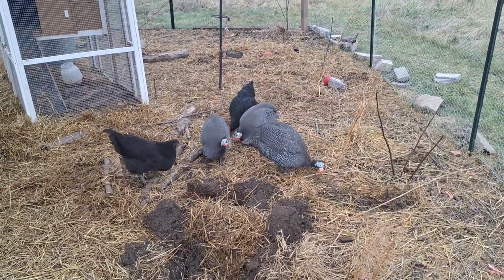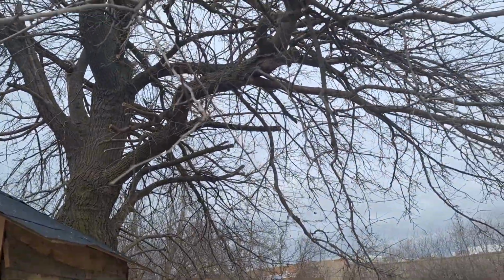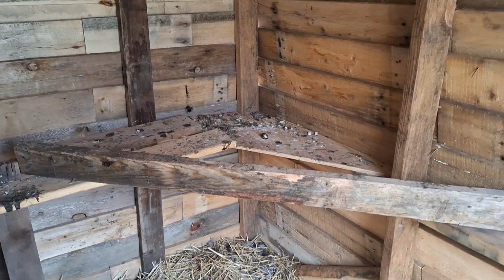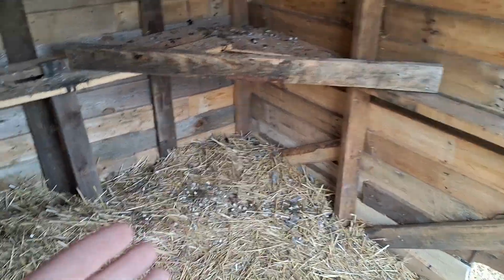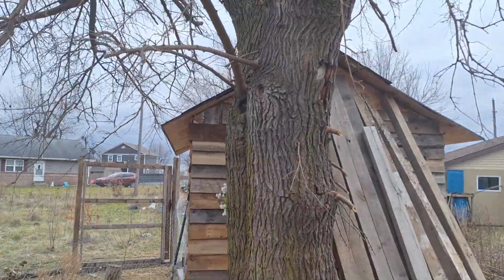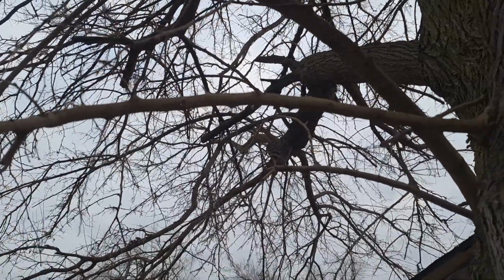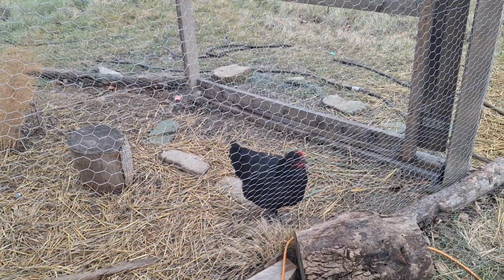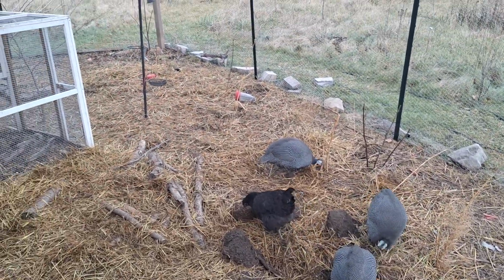Free Range Chickens: Frostbite and Security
Discussing our current approach to allowing our chickens the most freedom possible while keeping them safe.

Midwest Urban Permaculture Food Forest located in Indiana.

Ecologically Sustainable soil building and preparation.

Properties are registered Butterfly Waystations and National Wildlife Refuges.

Focuses are perennial plants that provide food, composting and sheet mulching.

Additional interests are renewable electricity from solar panels and wind turbines as well as water catchment and carbon sequestration from managed forestry.